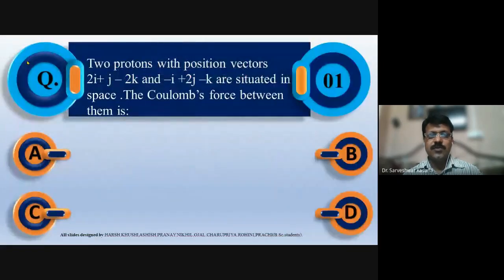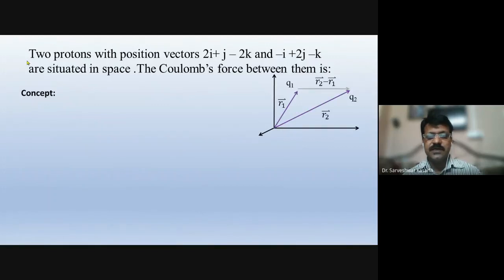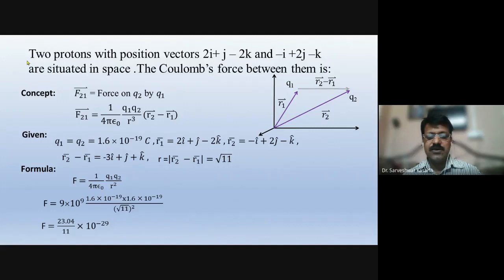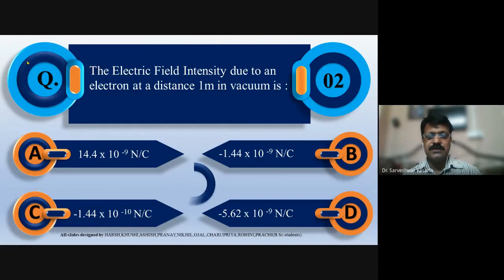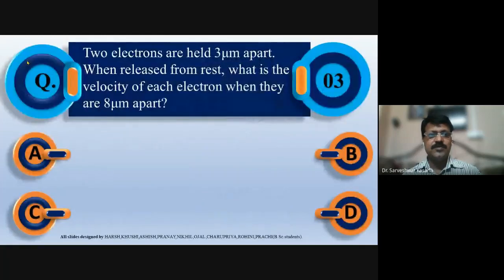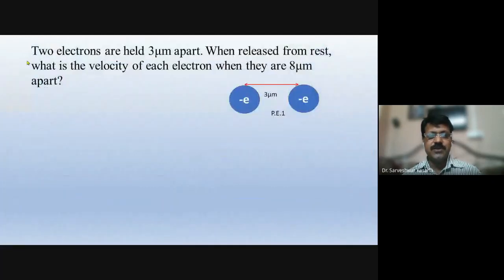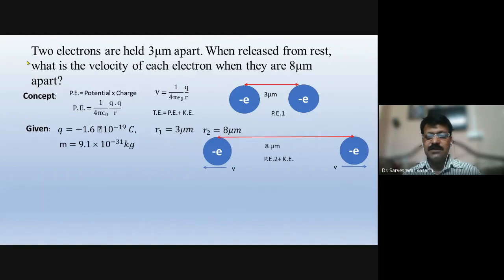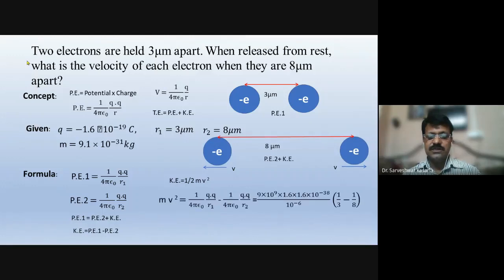Numerical Problems on Electrostatics SET2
Numerical problems on Electrostatics:Force,Intensity,concept of vector addition of forces